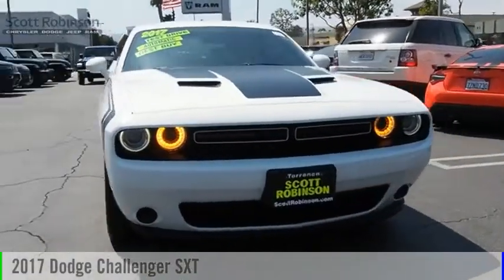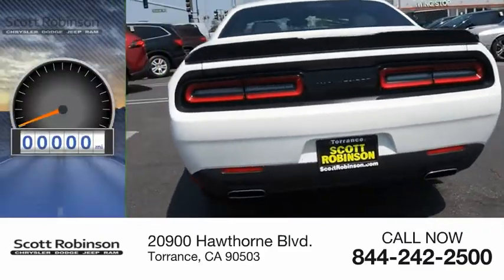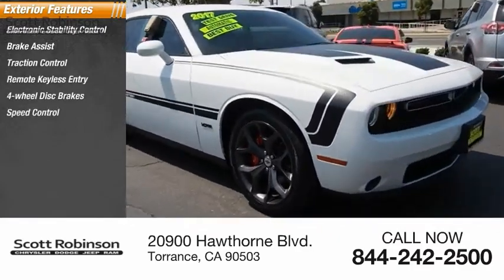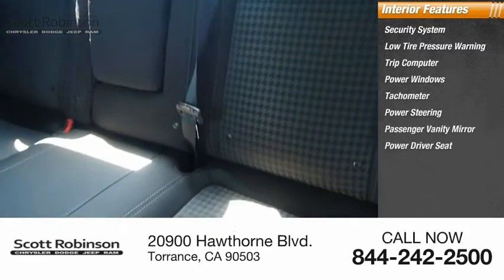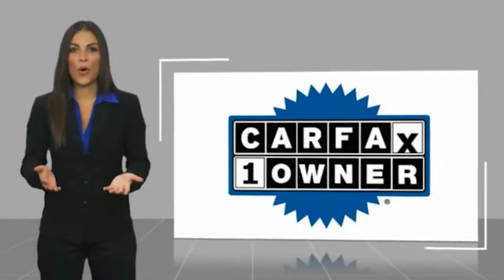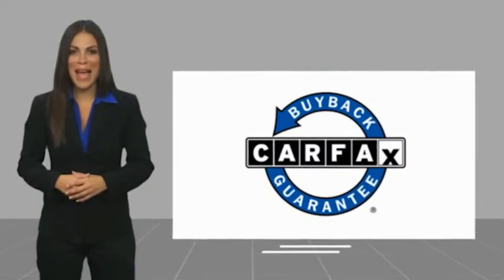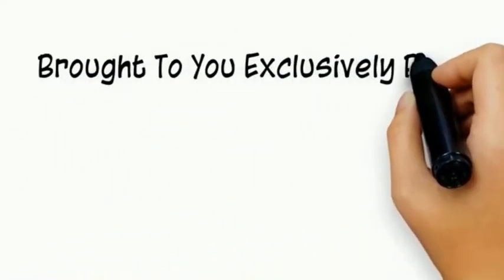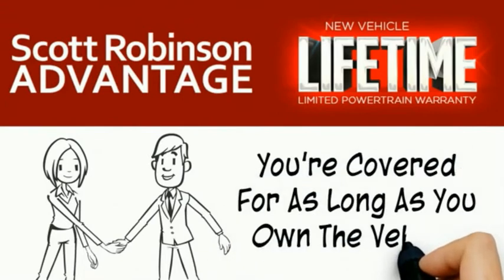2017 Dodge Challenger Torrance CA 17038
2017 Dodge Challenger SXT

20900 Hawthorne Blvd.

Recent Arrival! ABS brakes, Air Conditioning, Body Side Stripes, Power driver seat, Power windows, Quick Order Package 21A SXT, Radio: Uconnect 3 w/5 Display, Remote keyless entry, Wheels: 20 x 8.0 Granite Crystal Aluminum. CARFAX One-Owner. 19/30 City/Highway MPG RWD With over 4 decades of serving the South Bay automotive community; Scott Robinson Chrysler Dodge Jeep Ram is dedicated to our clients, community and honesty. This has been the formula behind our legacy of success.